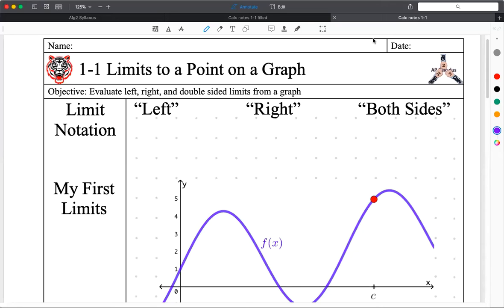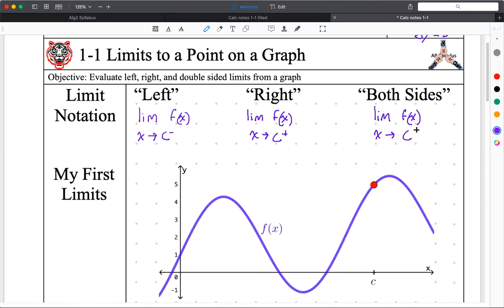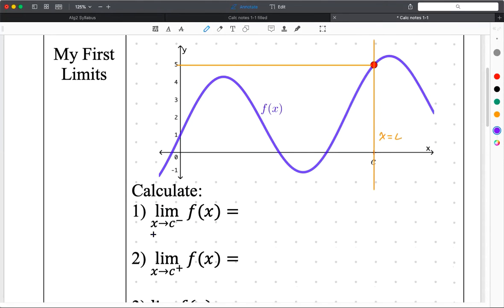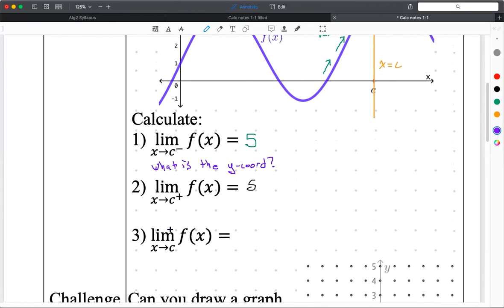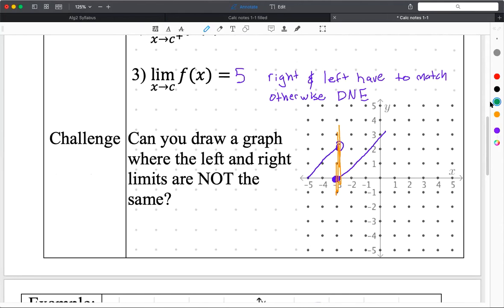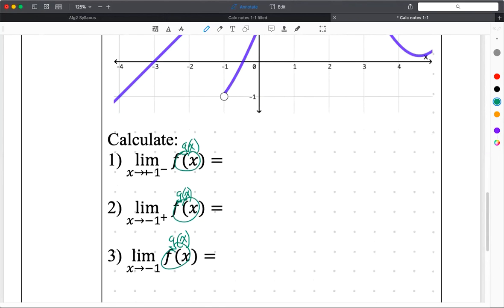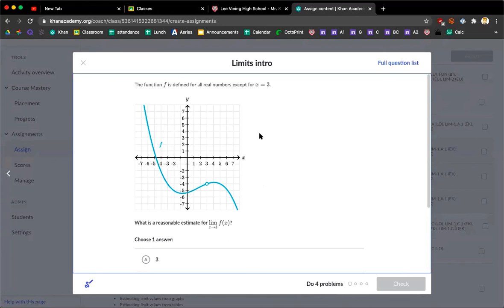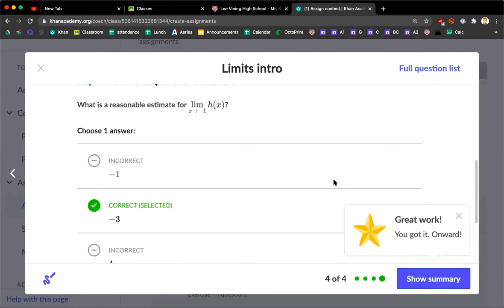AP Calculus Notes 1-1 Limits to a Point on a Graph